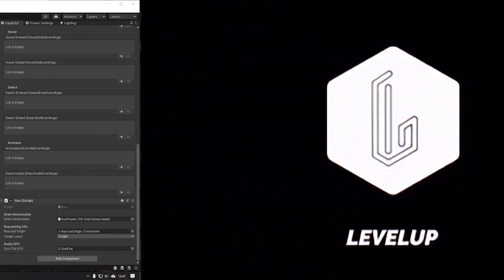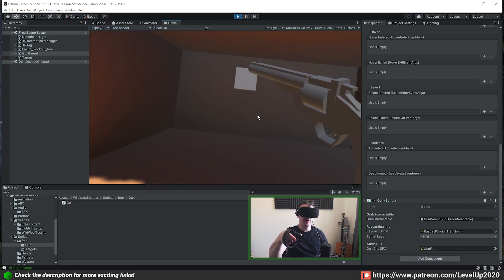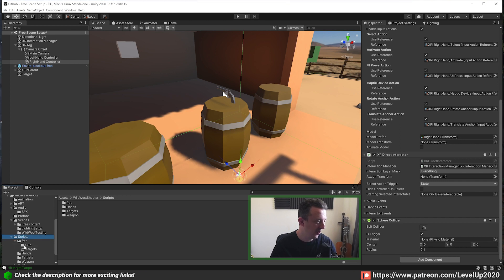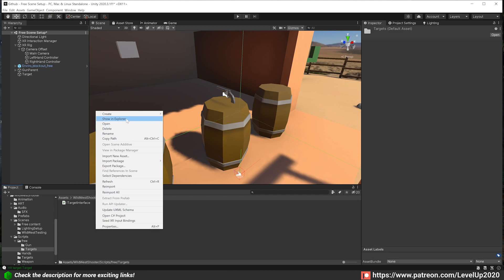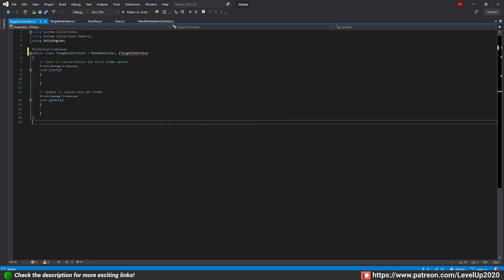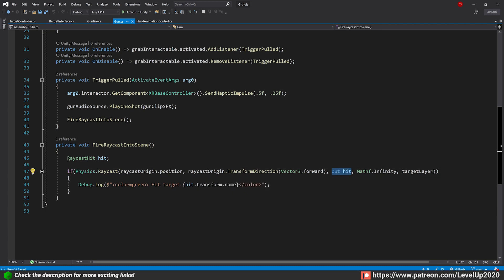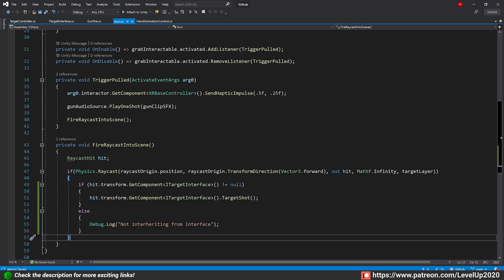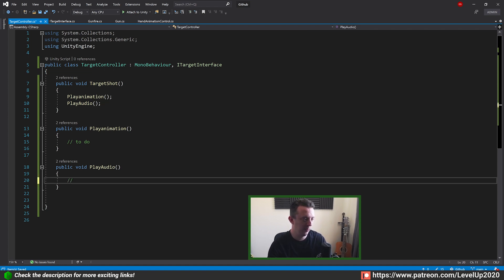HOW TO MAKE A VR GAME Part 6 Targets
Part 6 of our build a VR game in Unity using XR interaction toolkit! In this episode, we create an interface to act as the bridge between our gun and the target.